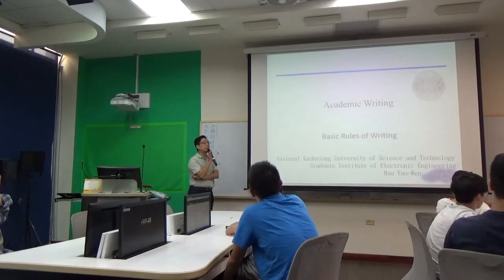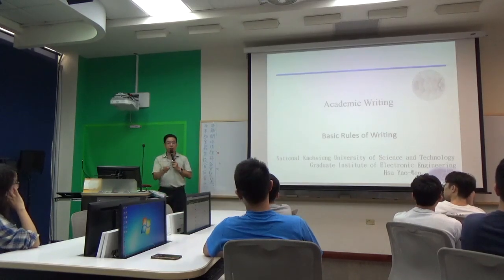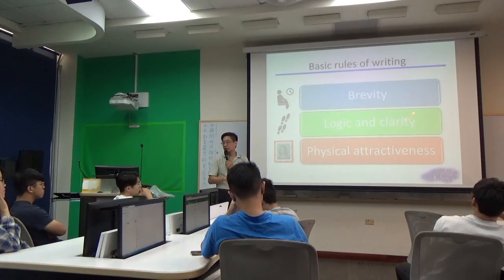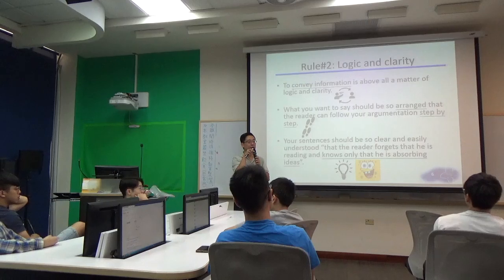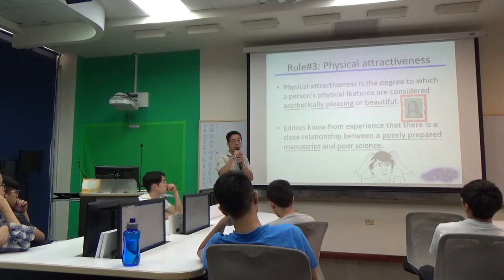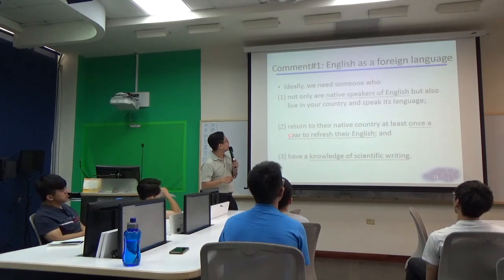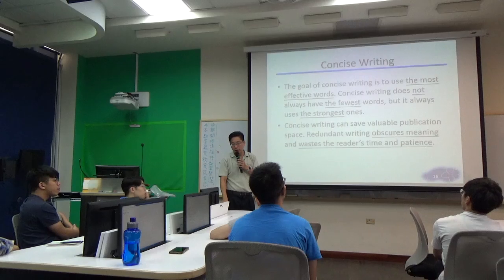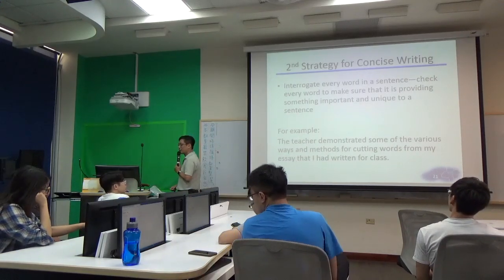論文寫作 1071120